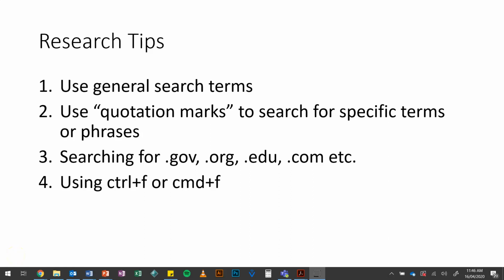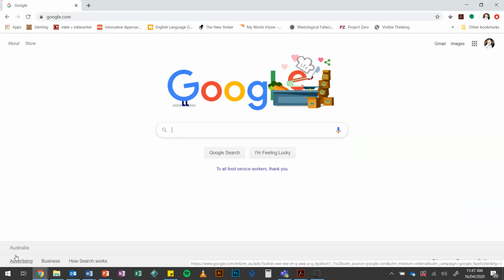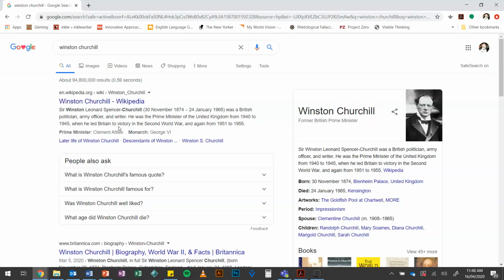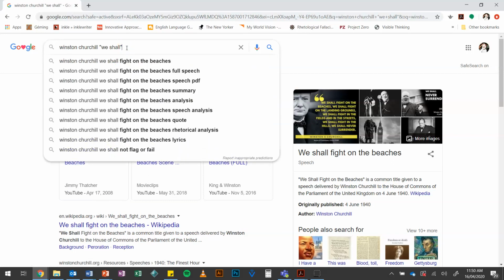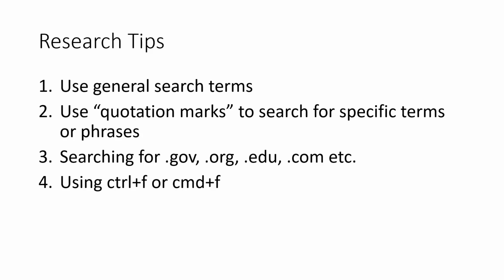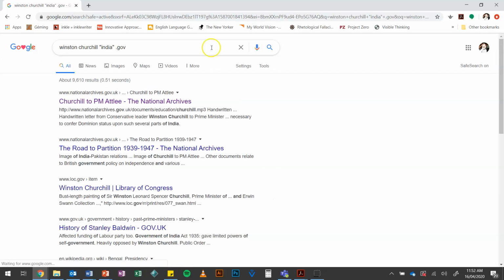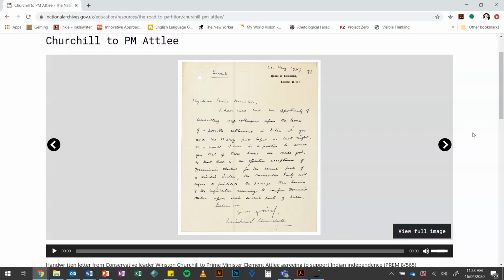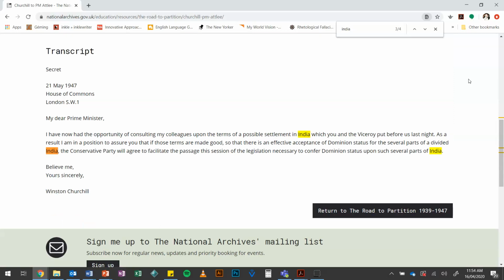4 Research Tips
Research tips to help you use Google more effectively, find information quicker, and reduce your reliance on Wikipedia